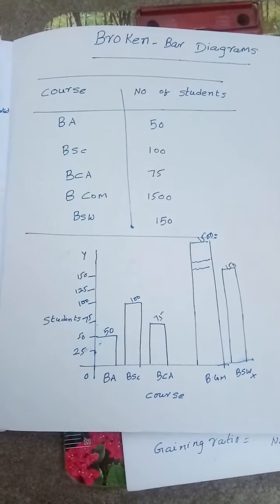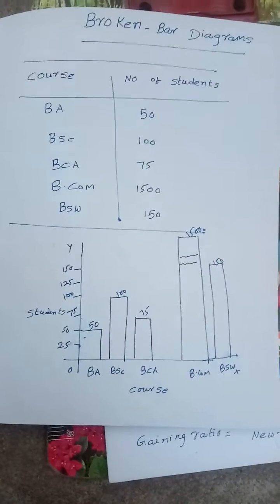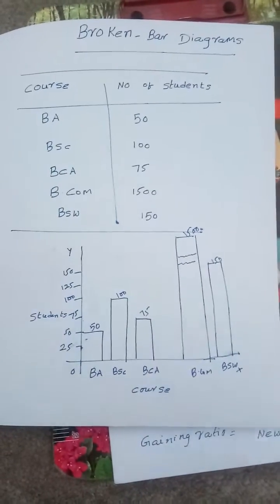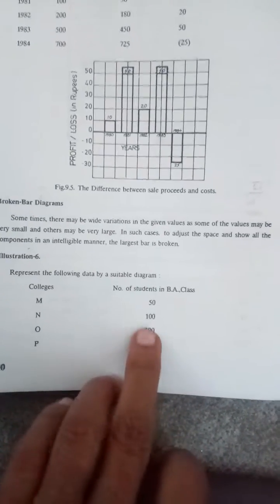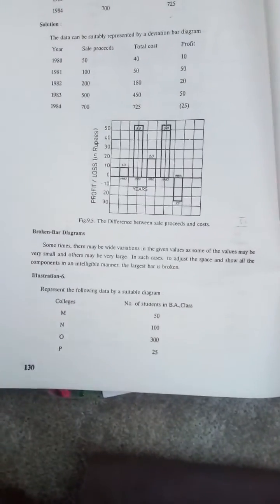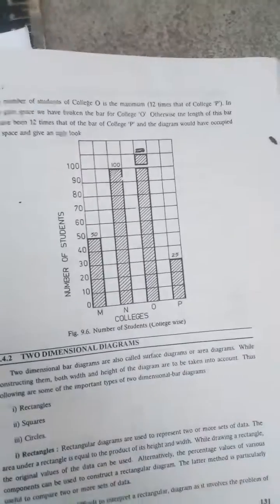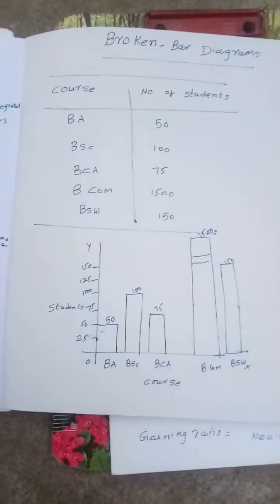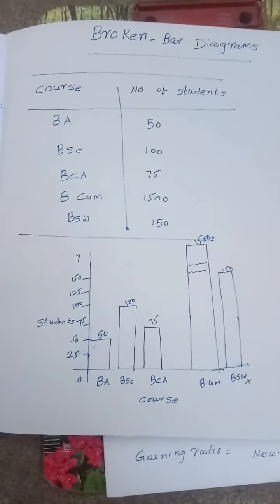broken bar diagram by venkatsirbabu